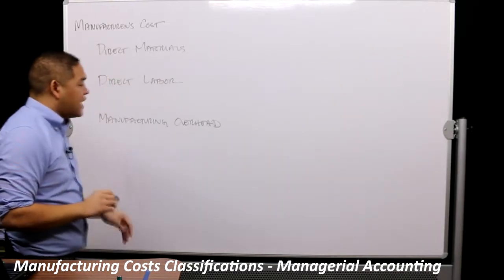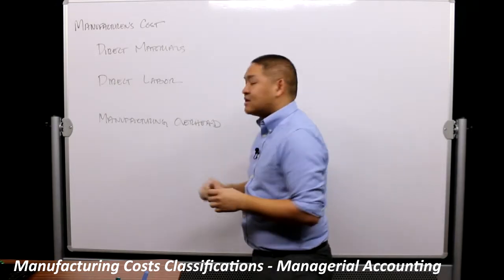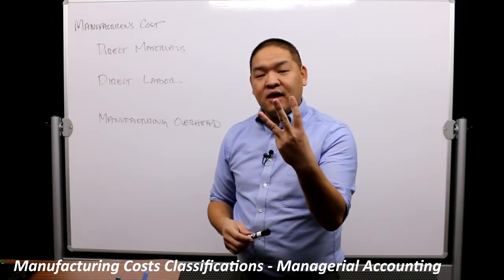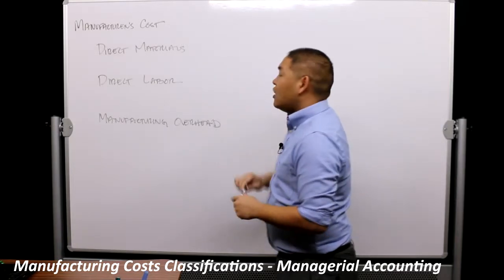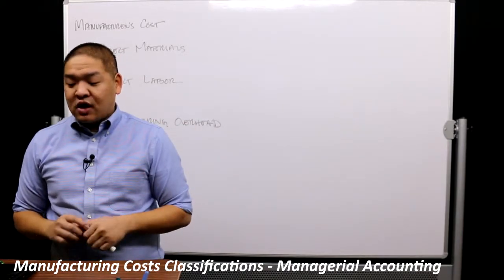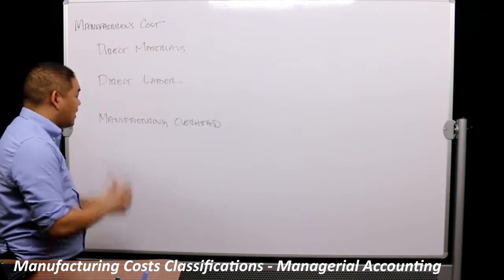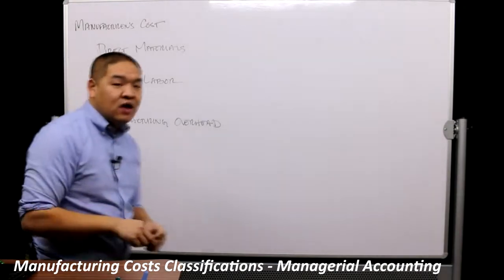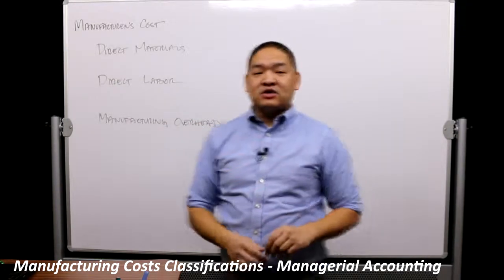Part 3 - Manufacturing Costs